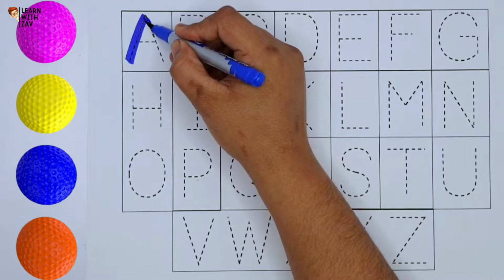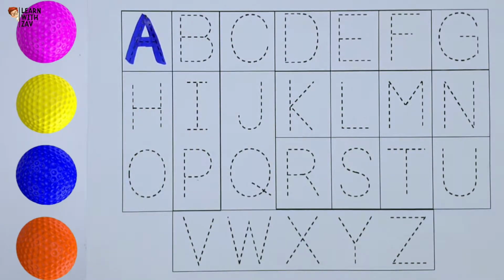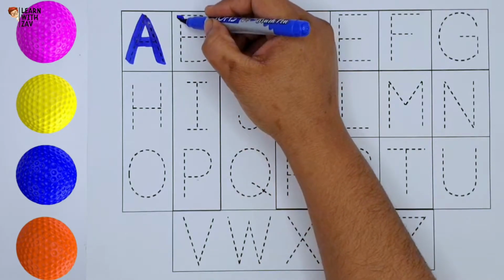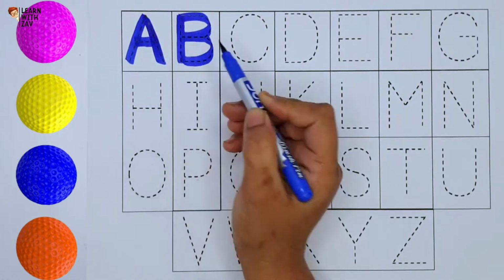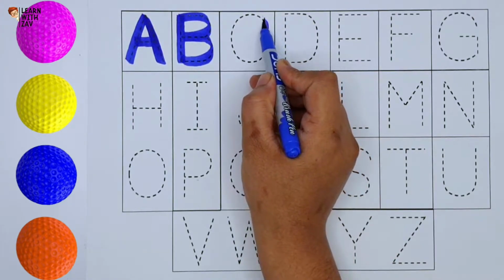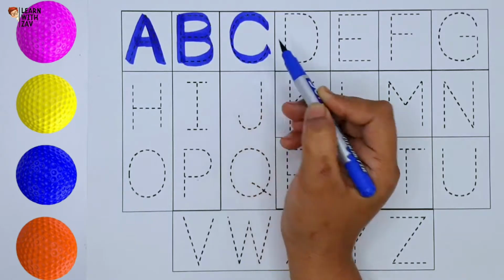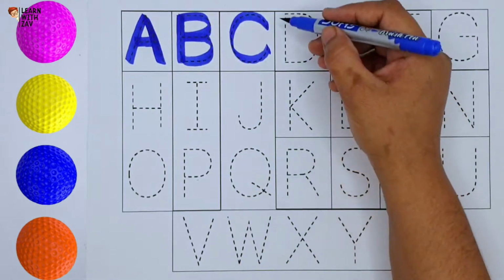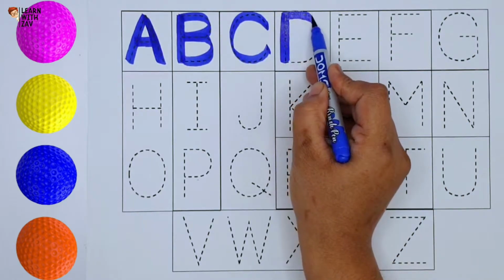a to z write to learn, a for apple b for ball, abcd writing for kids, abc video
to z write to learn, a for apple b for ball, abcd writing for kids,  abc video

your query;

kabutar kha se khargosh
se kabutar,k se kabutar wala
ka se kabutar song
k se kabutar kha se
ka se kabutar hindi
k se kabutar for kids
k se kabutar uda rahe
k se kabutar in hindi
k se kabutar kh se khargosh
kha se khargosh
k se kamal
k se kabootar
kha se khargosh
k se kamal
k se kabootar
A for Apple,B for Ball, Alphabets, o at 4615, kids
class,
A for Apple,B for Ball, Alphabets,
6s, kids
class,toddlers ABCD a to z alphabets,a for apple ,A
se anar aa se aam, Nursery rhymes,phonics song,Ka se
kabutar